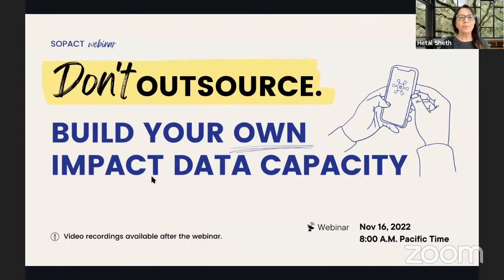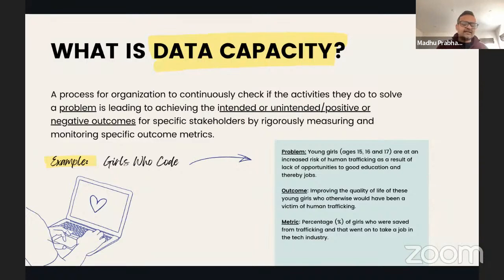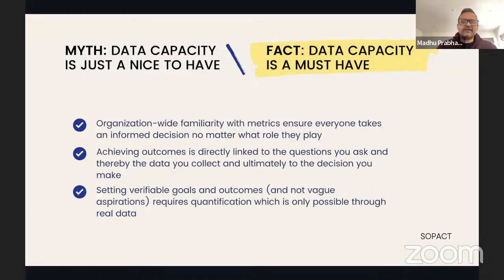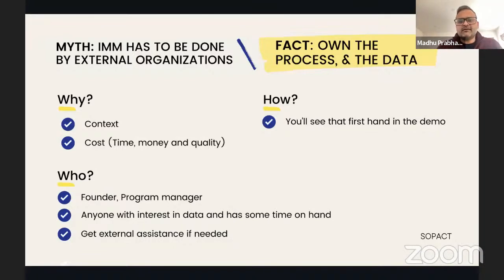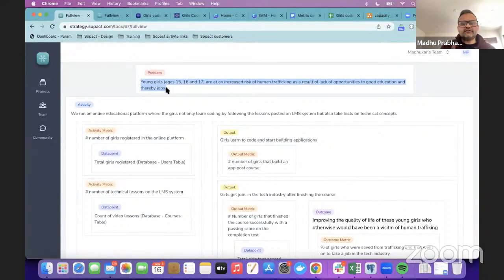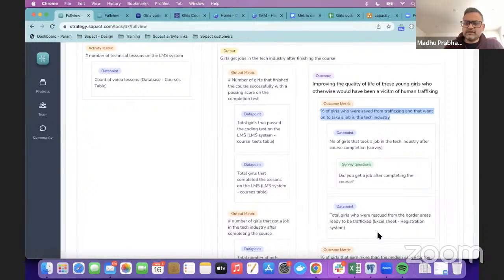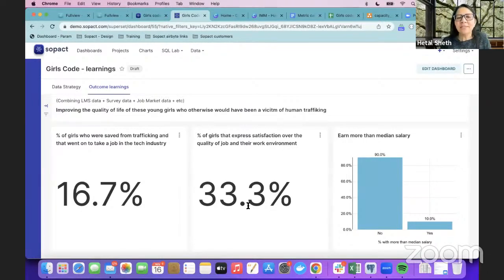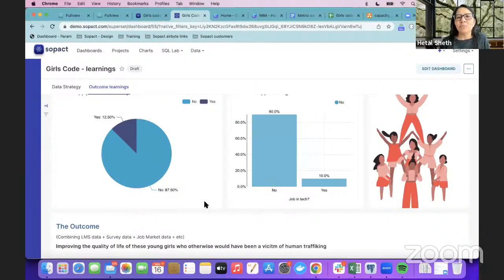Unlock Your Impact Potential: Master Data Capacity In-House for Greater Results 📊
📱Theory of Change + AI: The Winning Combination for Social Impact (✴️ Sign Up: ✴️ – an innovative tool to help you design a clear and effective Theory of Change.

Enhancing Impact Data Capacity: Unlocking the Power of Impact Measurement

As the world faces pressing challenges such as social inequalities and environmental risks, there is a growing need for initiatives that drive meaningful change. But to ensure these initiatives are effective, it's crucial to understand their activities' actual results and intended impact.

Are you spending months trying to develop actionable impact strategies without much success? Do you have a Theory of Change but aren't sure what to do next?

This webinar will explore how organizations can become self-sufficient in data practices, save resources, and maintain compliance. We'll address common challenges, such as the high costs and limited usefulness of outsourced evaluation and impact measurement, navigating multiple frameworks and alignments, and the complexity of developing your impact measurement system.

Join us as we dive into three key modules to help you optimize your impact measurement process:

Theory of Change:
Create your impact strategy quickly and efficiently
Develop data points aligned with your strategy for easy implementation
Embrace Data Ownership:
Design stakeholder surveys to gather feedback on products and services
Integrate survey data with other sources for comprehensive insights
Learn Continuously from Data Analytics:
Establish an impact data dashboard in record time
Conserve resources by streamlining analytics
Make informed decisions and produce accurate external reports

00:00:00 - 00:07:40 Introduction
00:07:41 - 00:13:21 What is Data capacity?
00:13:22 - 00:25:40 Busting myths about IMM
00:25:41 - 00:53:32 Explaining Impact data capacity through the example of Girls Code
00:53:33 - 01:00:27 QnA and Conclusion